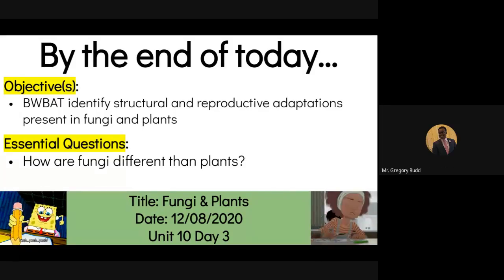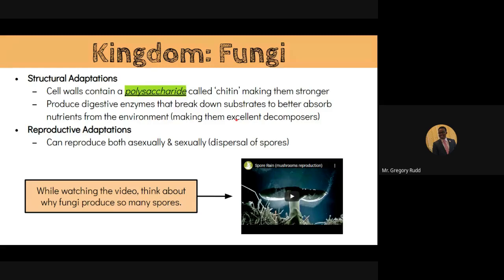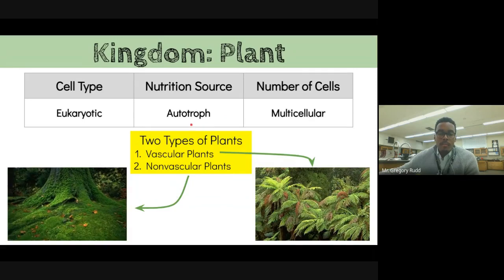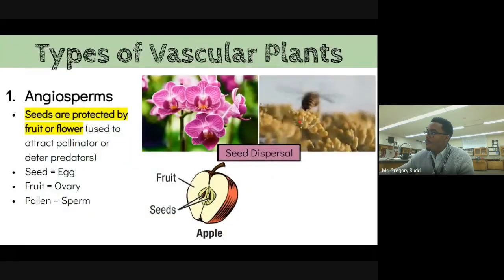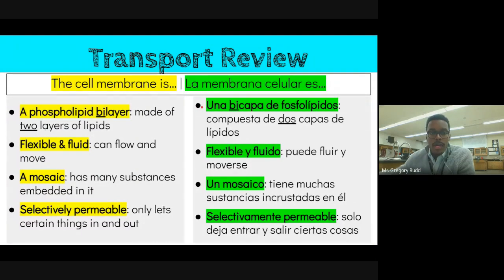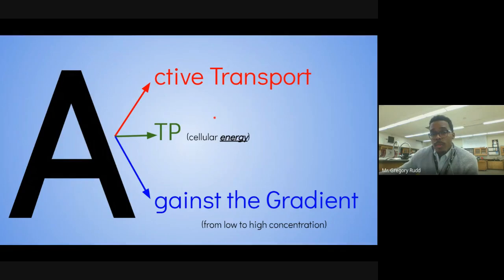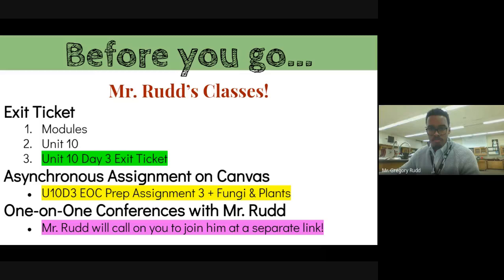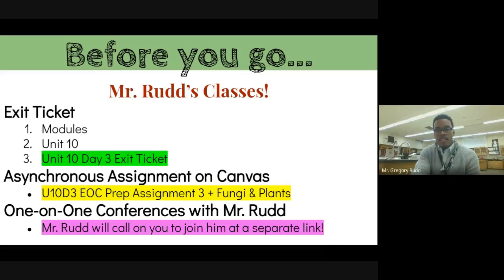Biology | December 8, 2020 | Fungi & Plants (U10D3)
This is the recording of a live, synchronous class session on December 8, 2020. This was the third lesson of our tenth unit, about fungi and plants.